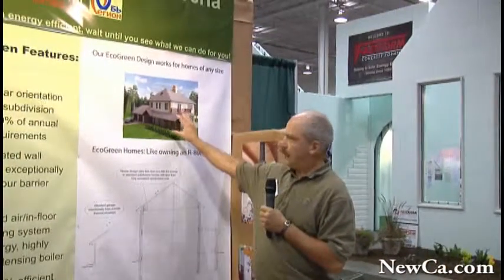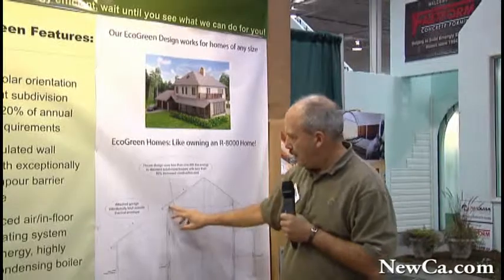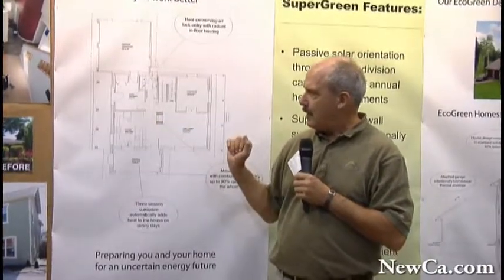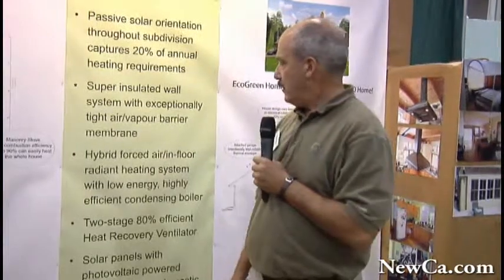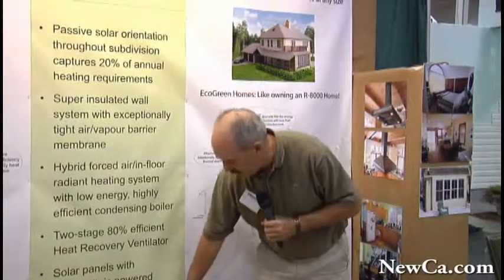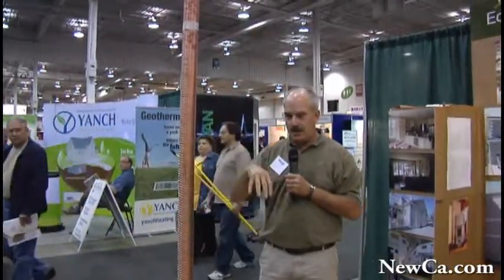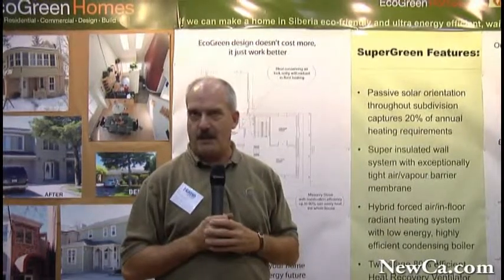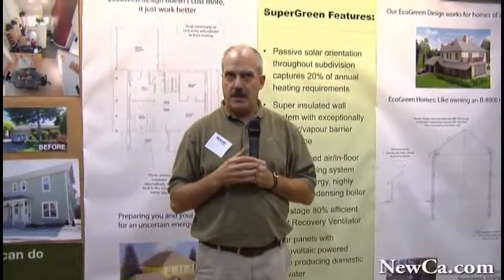🏠 EcoGreenHomes Ex at the International Home Show 2009 🛋️💡🎨🚶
and many more from shows, events and places.